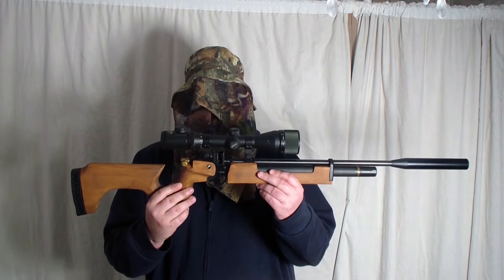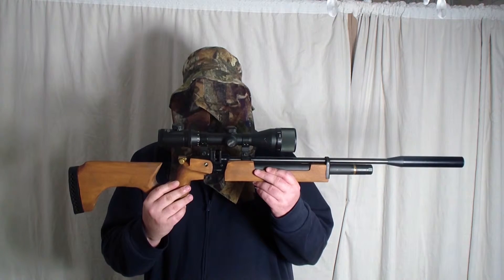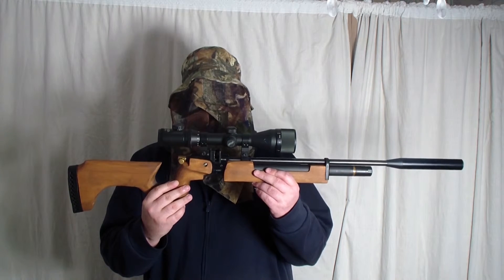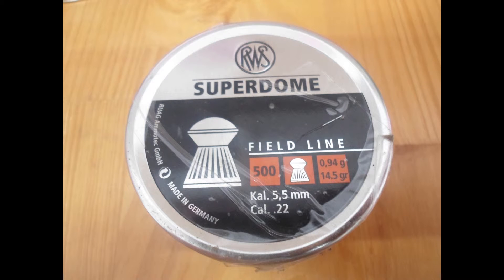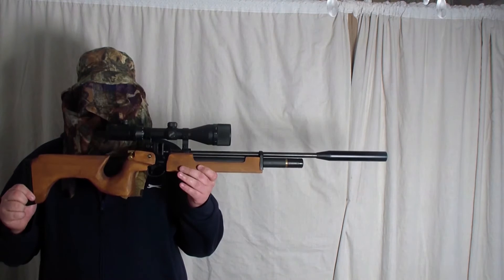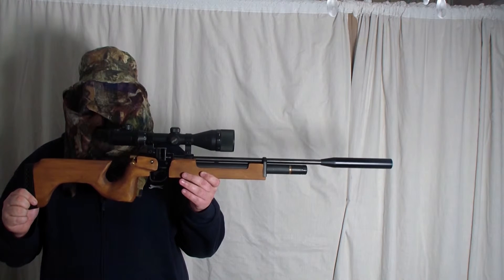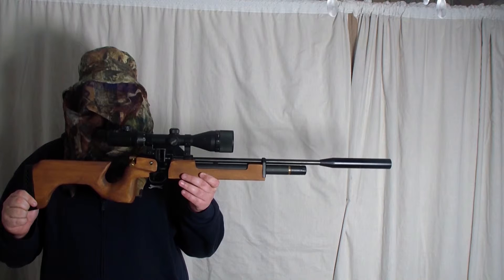.22 Air rifle vs chocolate wafer bar